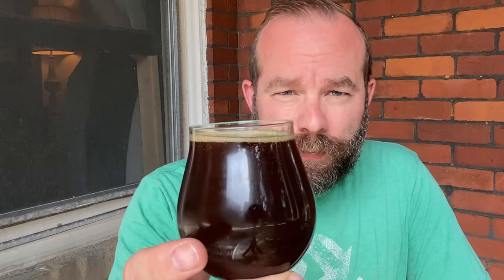BBR: Ommegang Double Barrel Dubbel (2020)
I age this 2020 bottle for an additional year after purchase in 2021. This is a wonderful example of the balance between barrel flavors and subtlety, where less can be so much more. Great brew. Cheers.
Brian